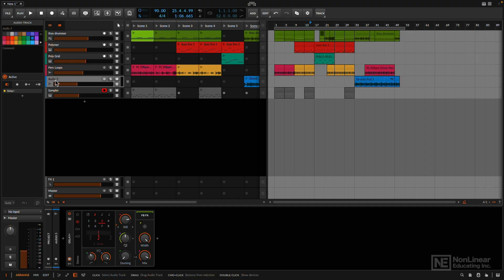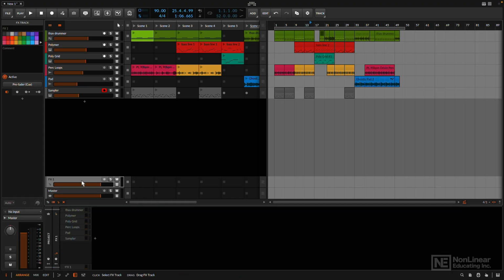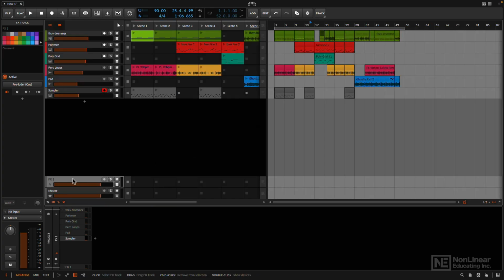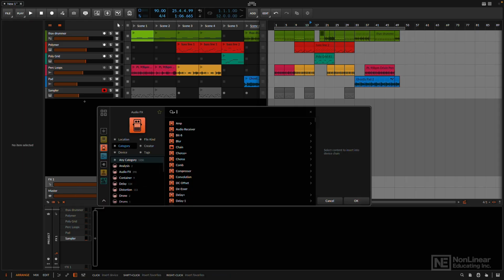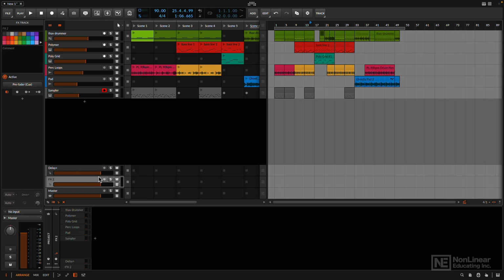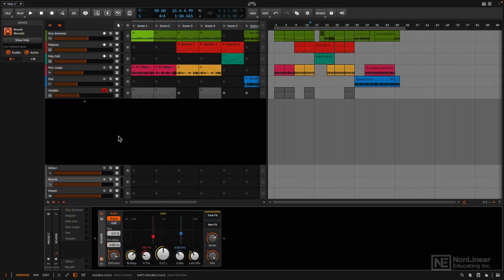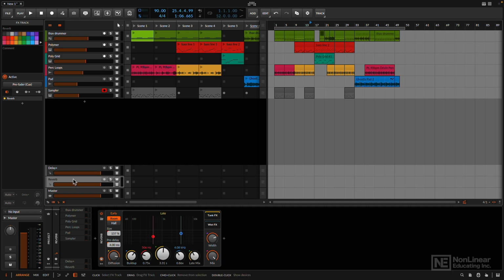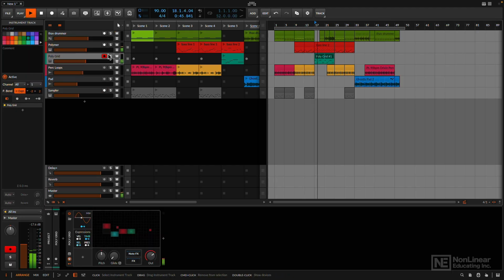22 FX Tracks